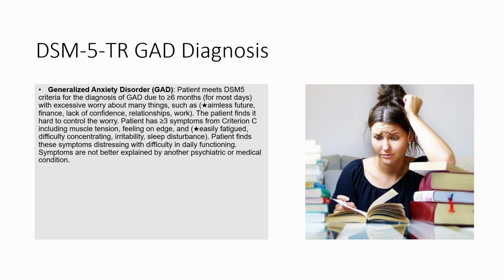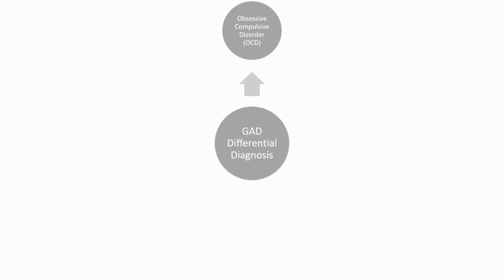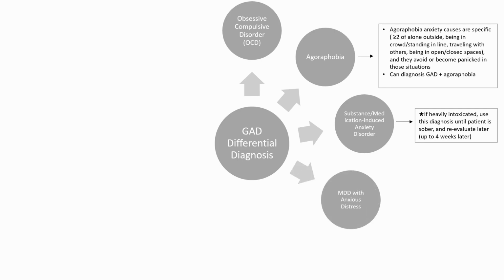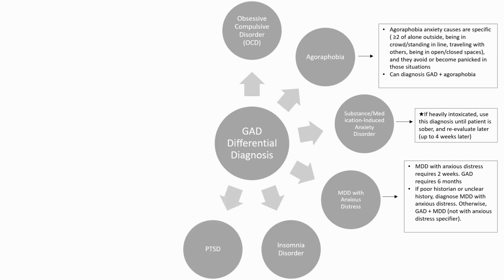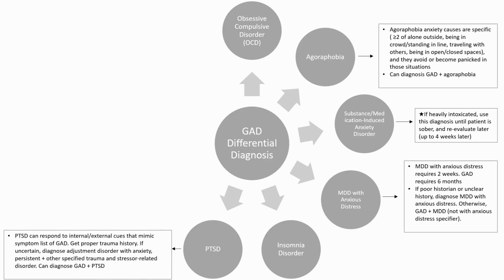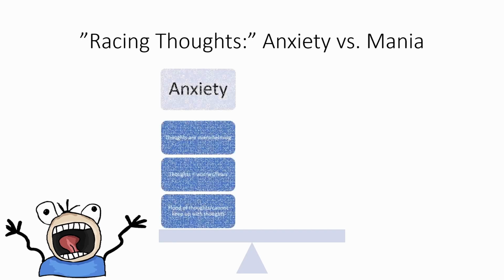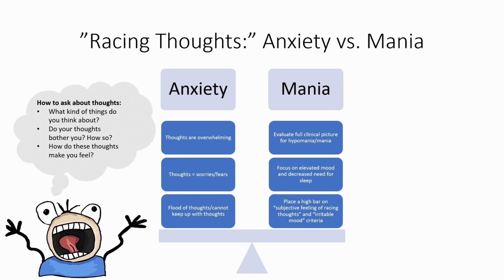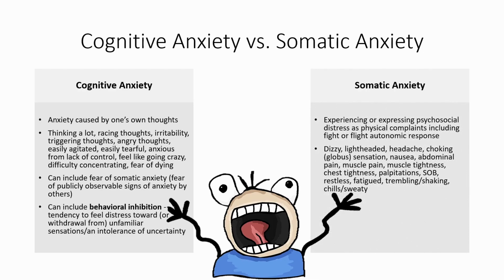Anxiety Diagnosis- Psychiatry Boot Camp